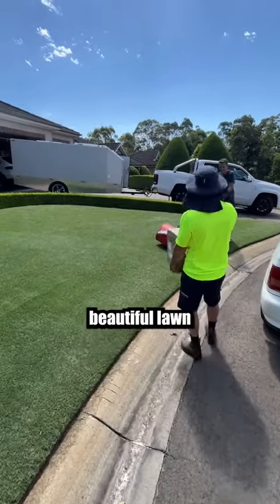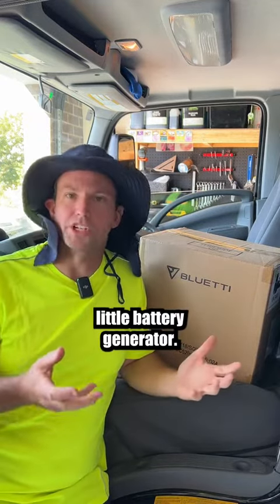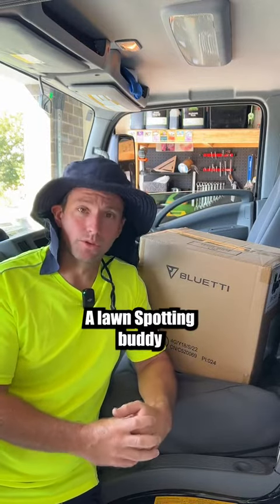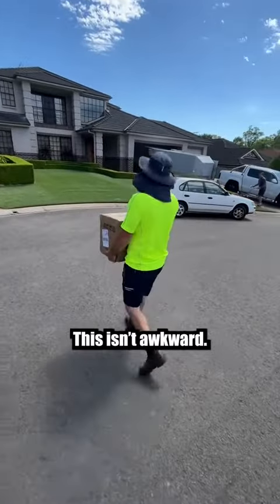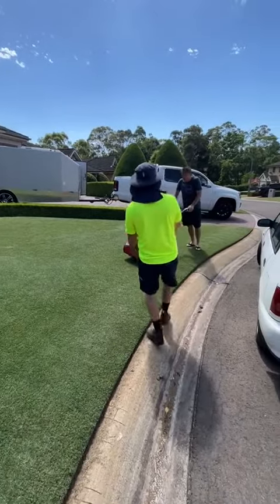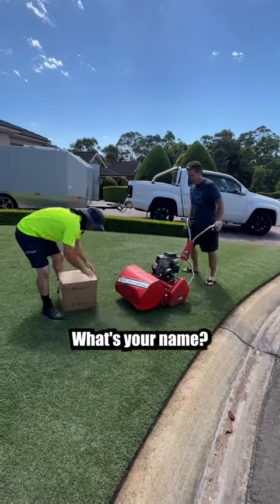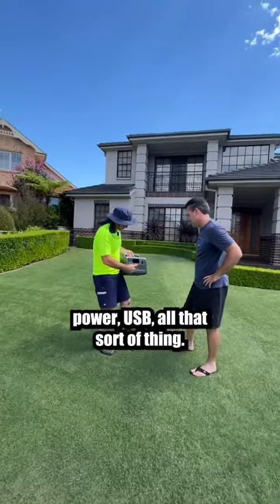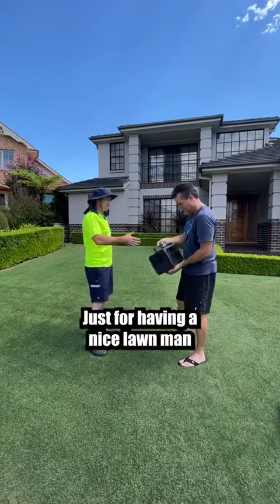lawncare Rewarding someone for having a beautiful lawn